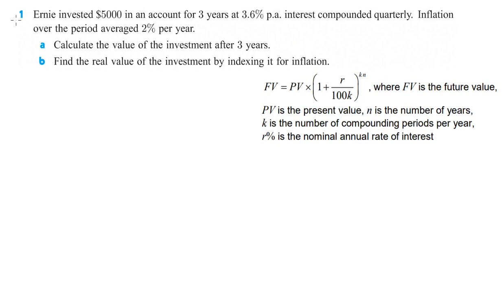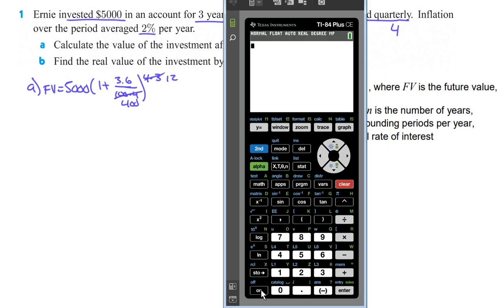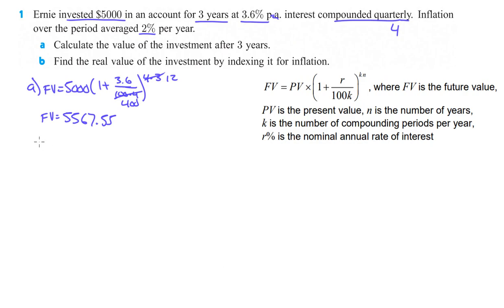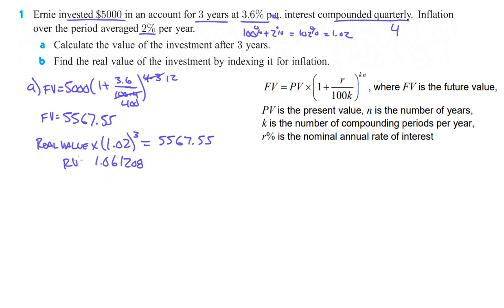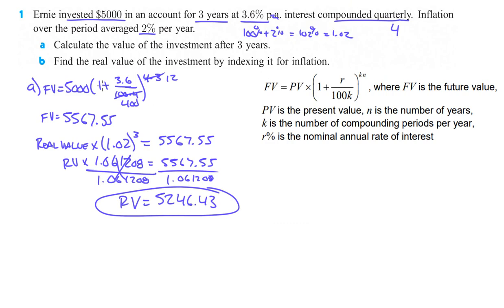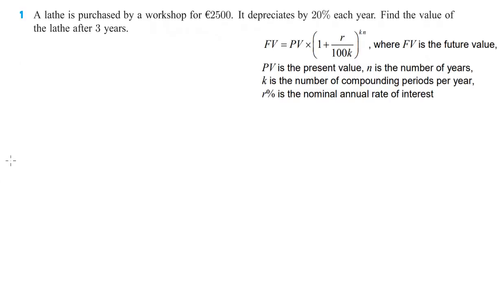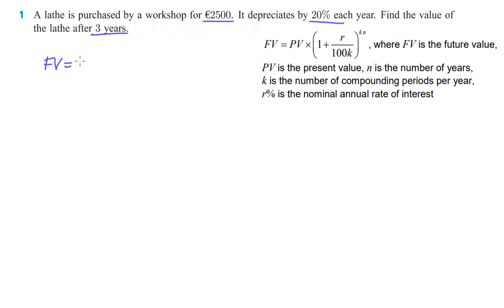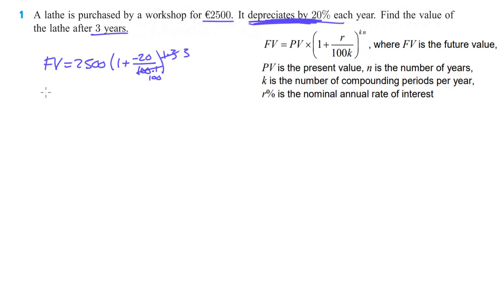5E part 2 Worked Problems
1a - 0:07
1b - 1:58
1 - 5:14